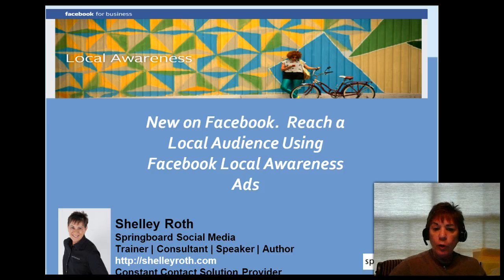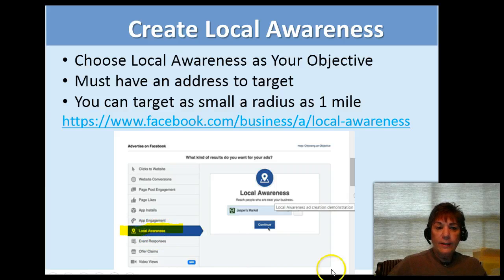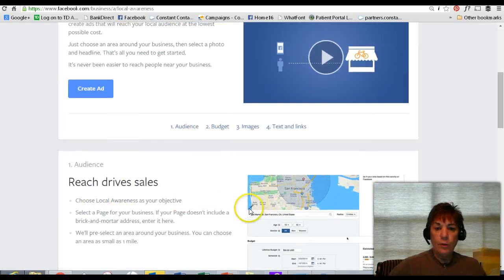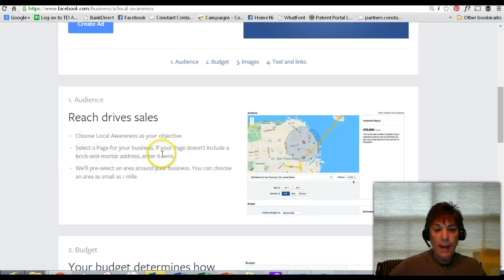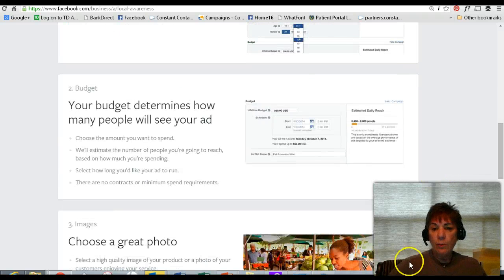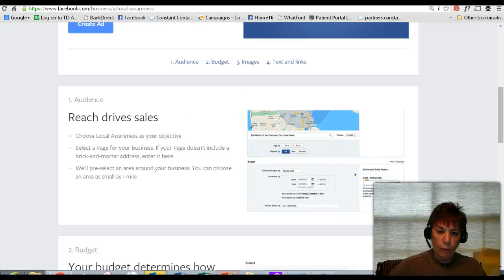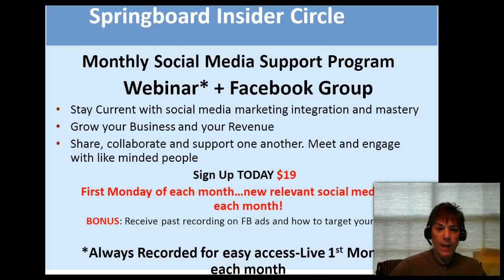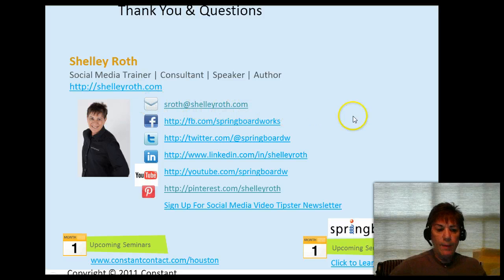Facebook Ads Local Awareness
Now you can target an audience within 1 mile of your business or event.  Watch to learn how the new Facebook Local Awareness Option works.